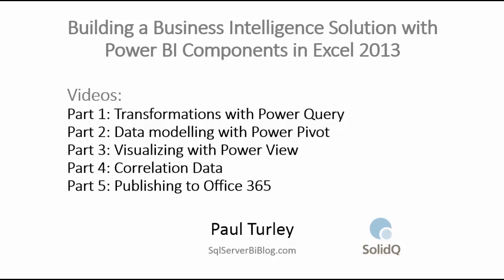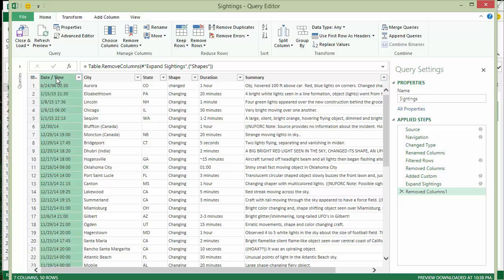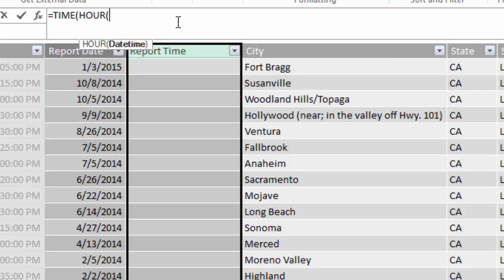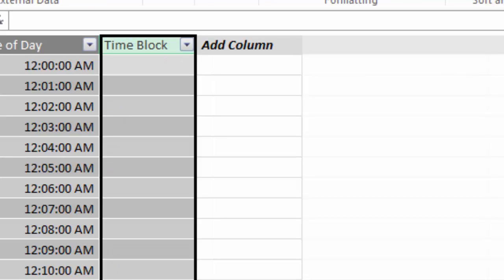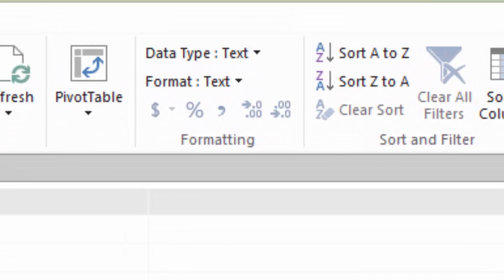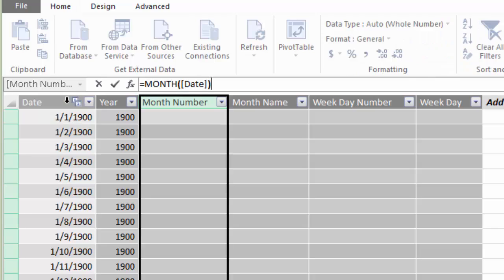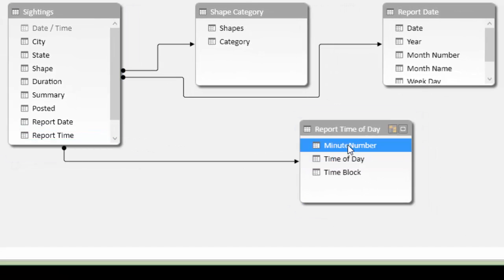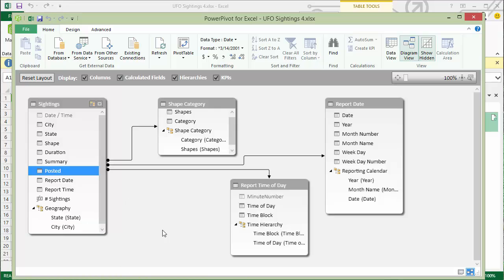Power BI Complete Demonstration - Part 2 Power Pivot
This is a 5-part series demonstrating a complete BI solution created with the components of Power BI in Excel 2013